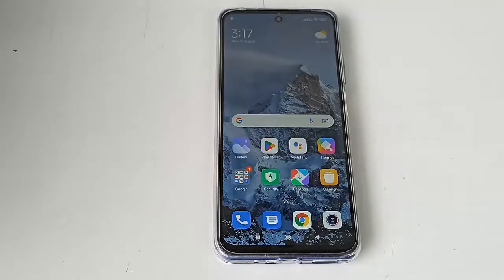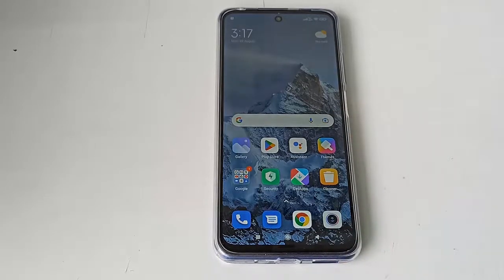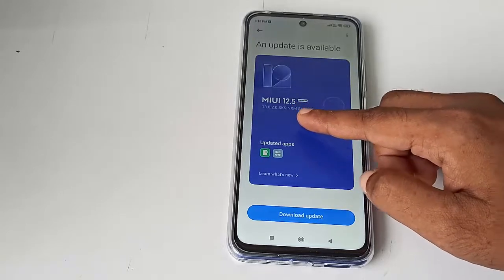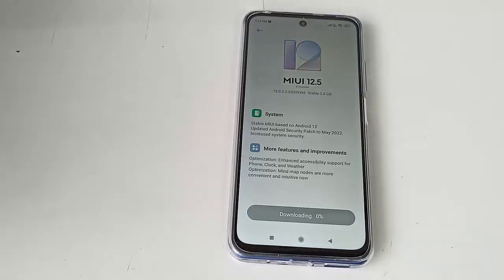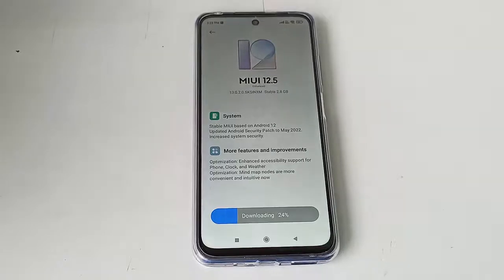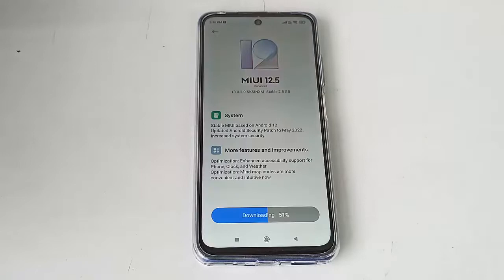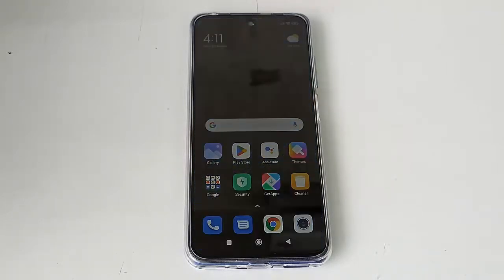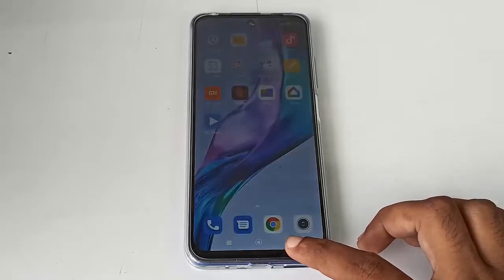Official MIUI 13 Update For Redmi Note 10T 5G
In this Tutorial I Will show you, Official MIUI 13 Update For Redmi Note 10T 5G.